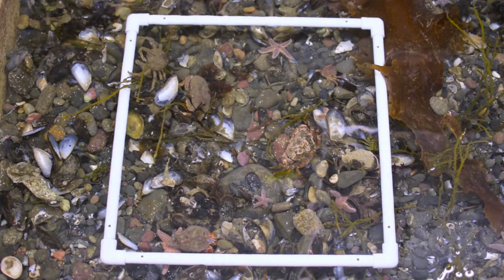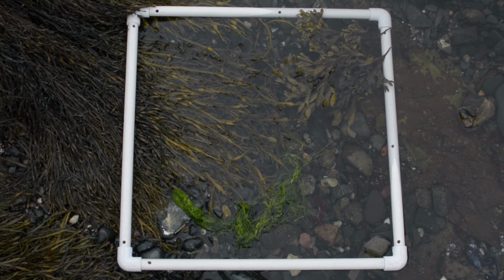Helmuth Field Guide: Biodiversity